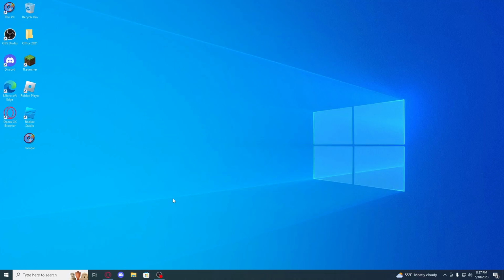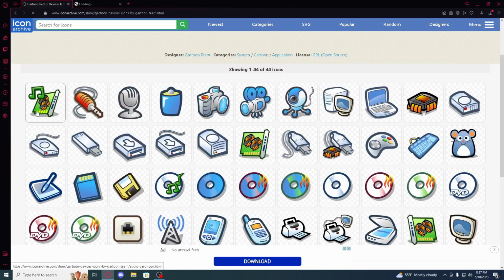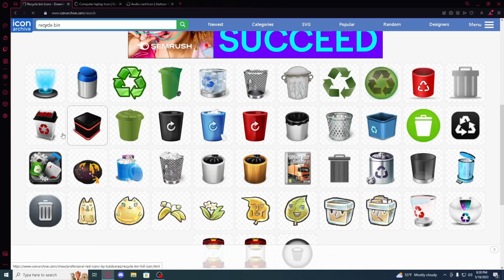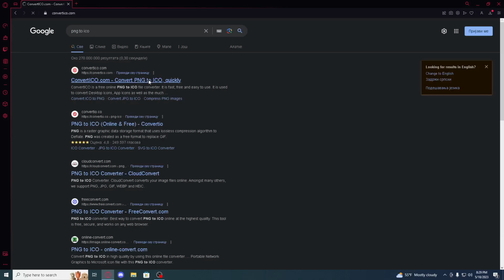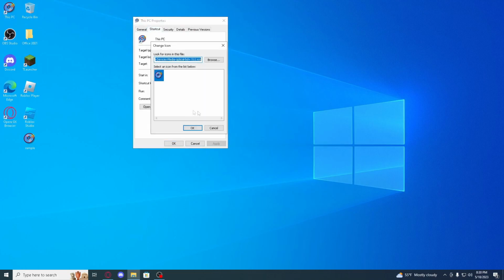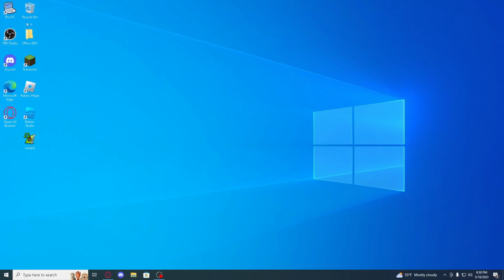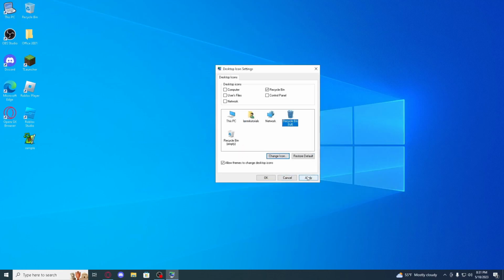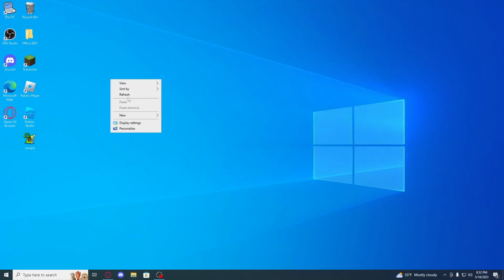How to change folder icons into pictures in Windows 10 2023 method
how to change folder icon windows 10,
how to change folder icon in windows 8,
how to change folder icon in windows 7,
how to change folder icon in laptop,
how to change folder icons in windows 10 to a picture,
how to change folder icon in windows 10 2020,
how to change a folder icon to a picture,
how to change folder icon to a picture of your choice,
how to change a folder icon to a picture windows 10,
how to change folder icon picture in windows 10,
how to change folder icon png,
how to change folder icon pc,
how to change folder icon into picture,
how to change folder icon into picture in windows 10,
how to change folder icon to picture,
how to change folder icon to picture windows 10,